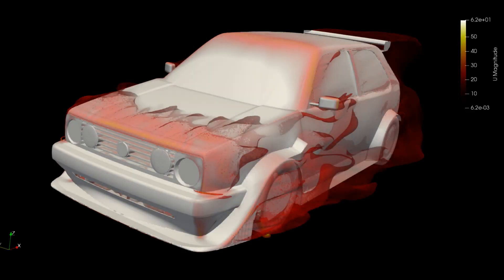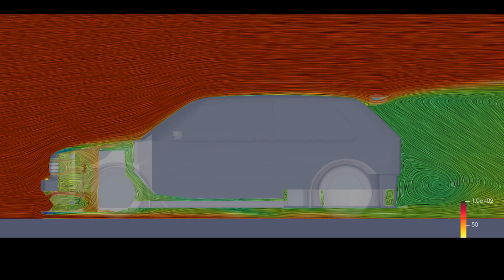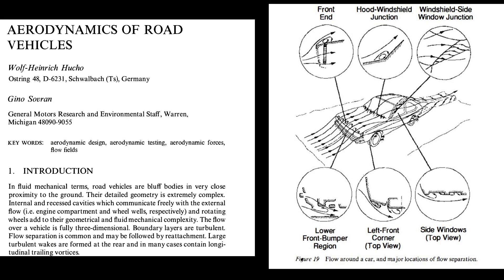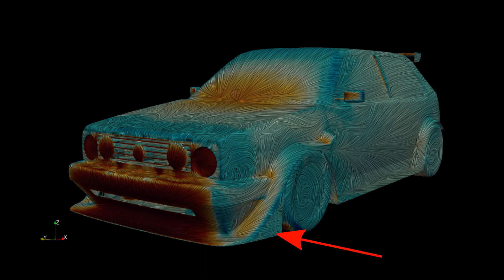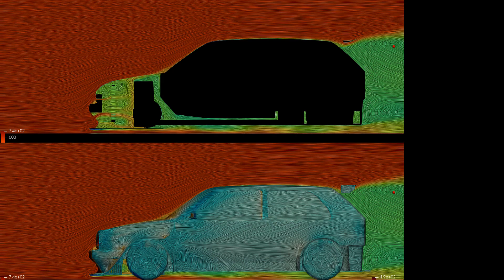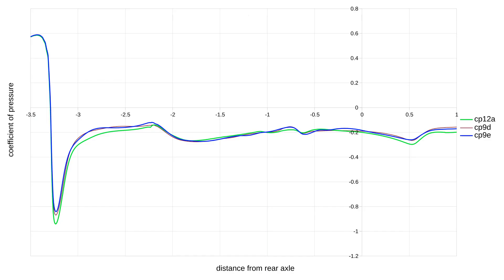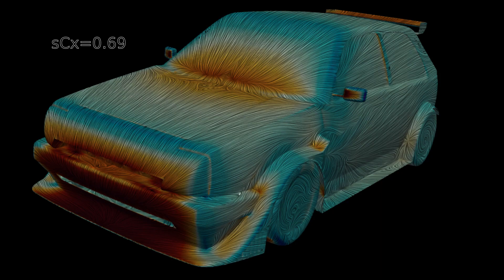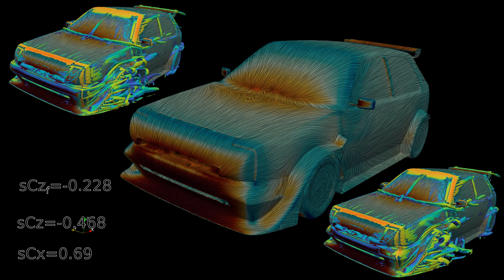Removing Lift from the Front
This video focusses on removing the front lift caused by the shape of the bonnets leading edge. In total about 80% improvement in front downforce.